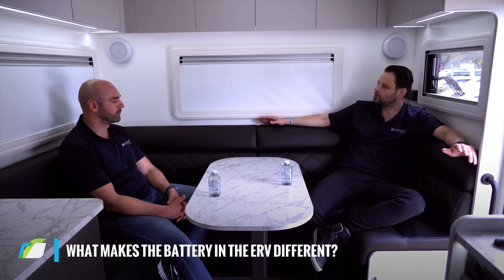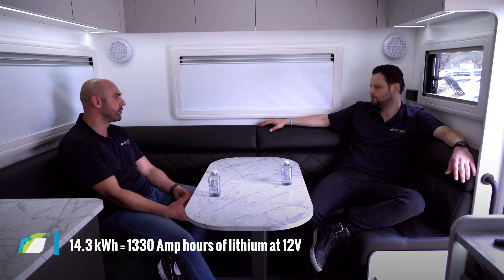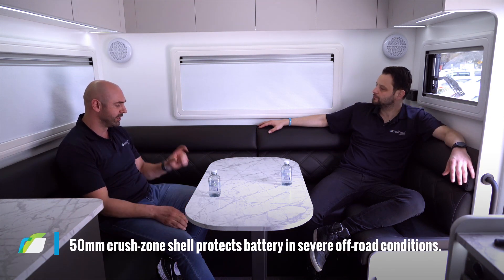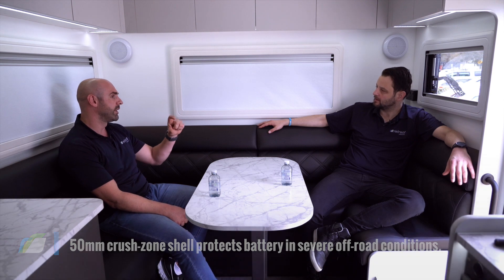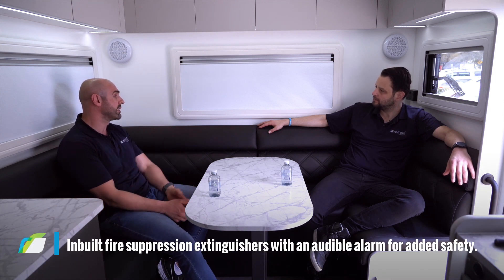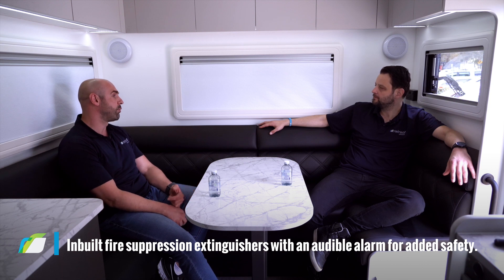Inside ERV | What makes the ERV battery different?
Let's go Inside ERV with Tilly and George and find out what makes the ERV battery different